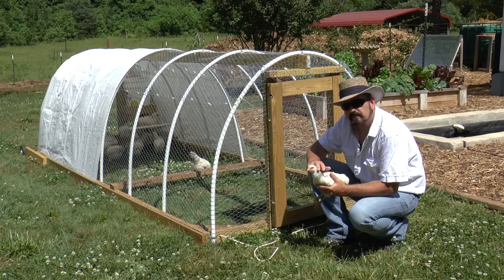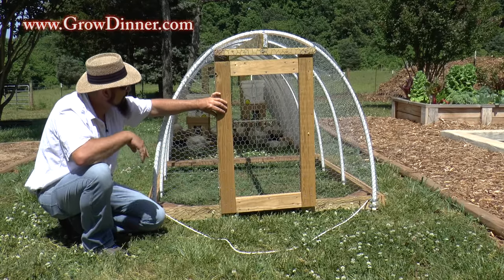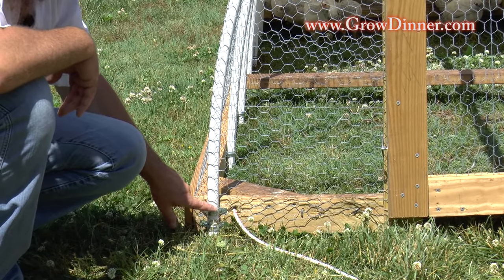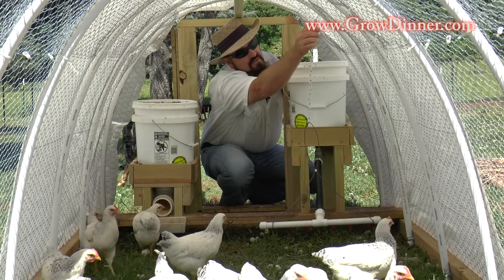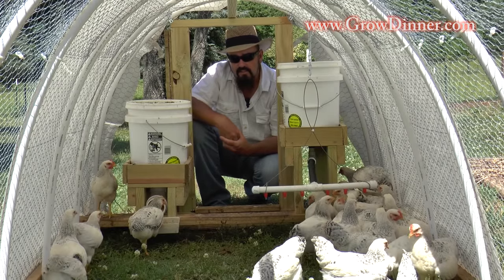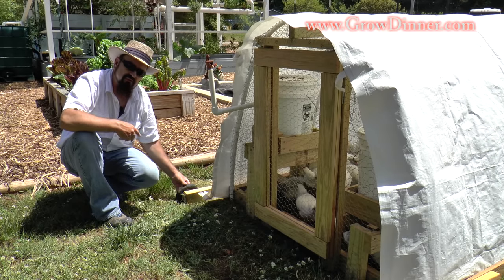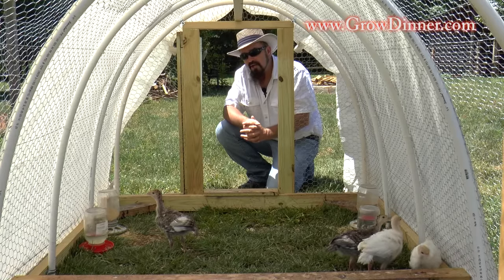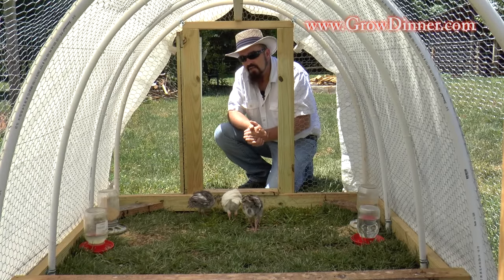Easy DIY Chicken Tractors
Say goodbye to mowing grass on Saturdays! All you have to do is move your chickens around. Here is a video of how I built my Easy DIY Chicken Tractors. This is a simple DIY chicken tractor built from 2 x 4's and PVC. Chicken tractors can mow your lawn for free and they also offers you fresh organic chickens for the dinner table.

Check us out. Be sure to hit Like.